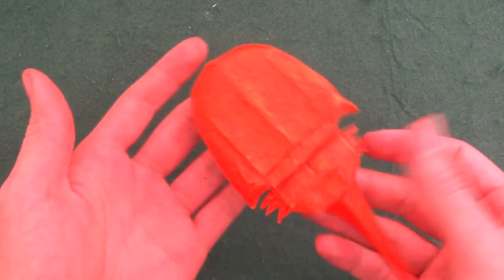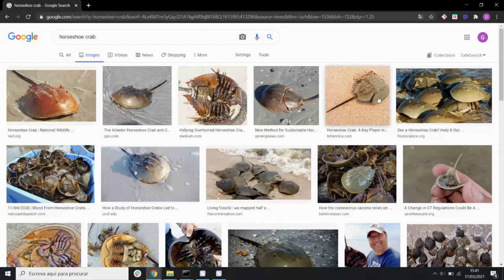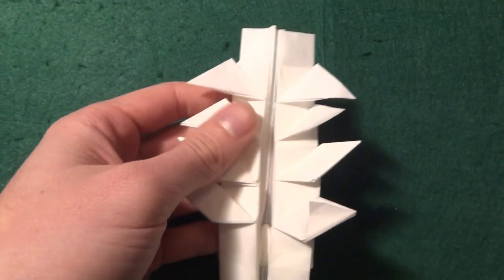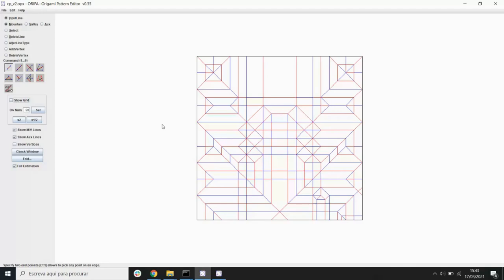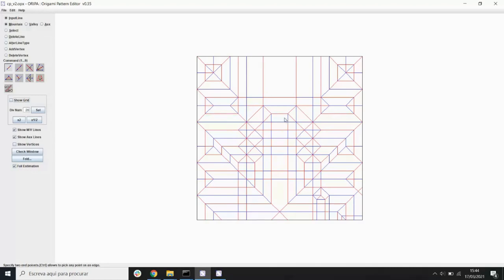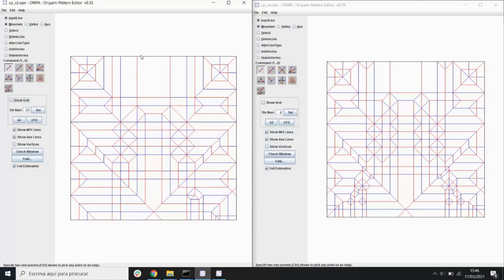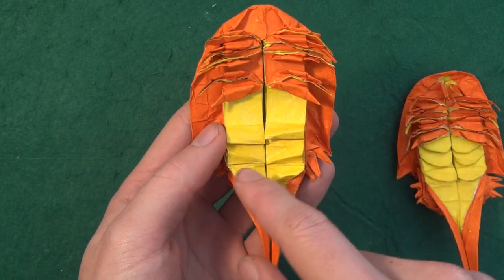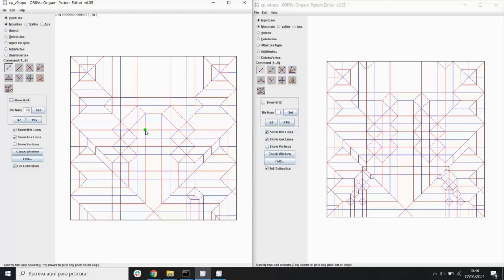Origami Horseshoe Crab Designing Process | by Gonçalo Chambel